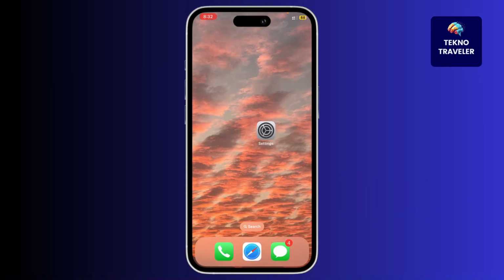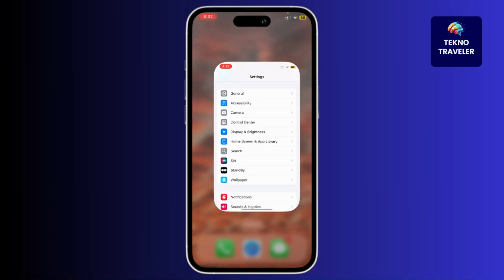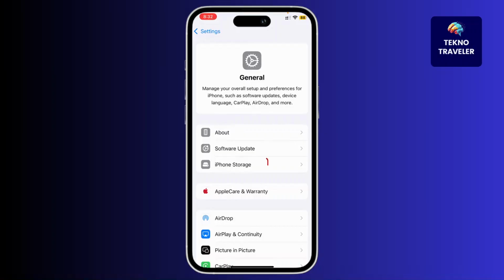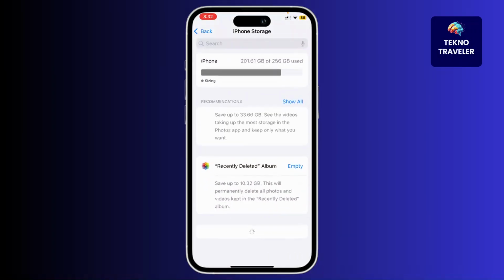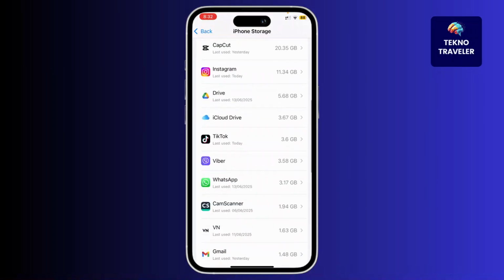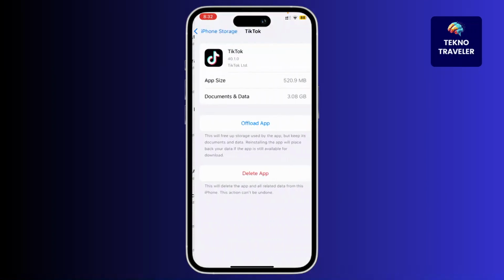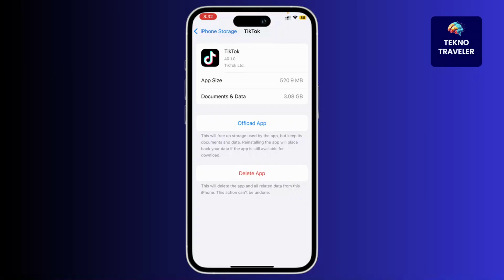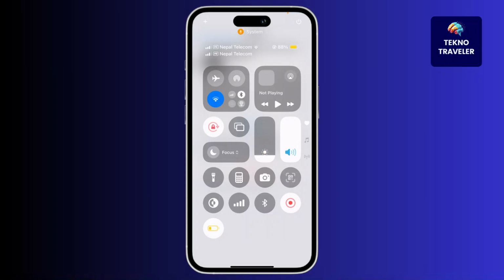How to fix TikTok Maximum Number of Attempts Reached Error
Welcome to our step-by-step guide on How to fix TikTok maximum number of attempts reached error!
If you’re facing the frustrating “maximum number of attempts reached” error on TikTok, this video is made just for you. We’ll walk you through easy and effective solutions to fix this TikTok login or verification issue. From clearing cache and resetting your password to troubleshooting account problems, these tips will help you get back to enjoying TikTok without interruptions.

What you'll learn:

Why you see the “maximum number of attempts reached” error on TikTok

How to fix TikTok login issues related to this error

Steps to clear cache and app data for TikTok

How to reset your TikTok password safely

When to contact TikTok support for help